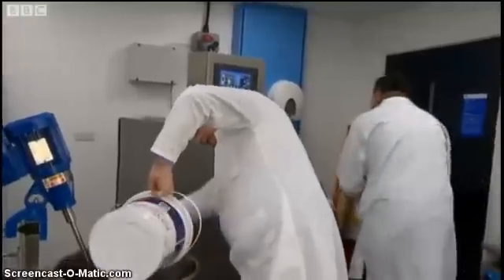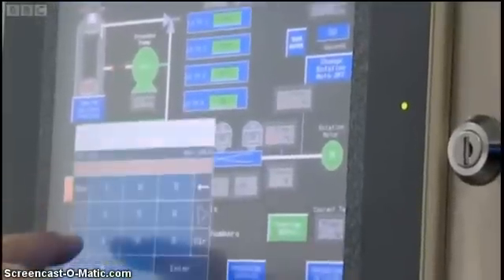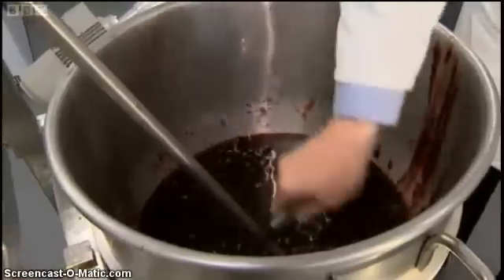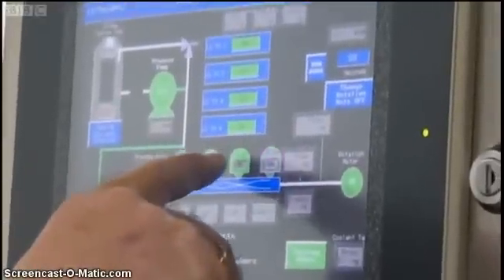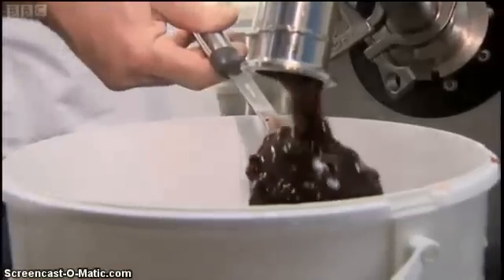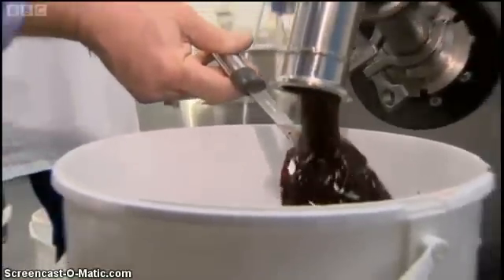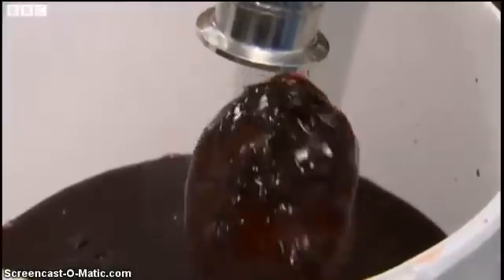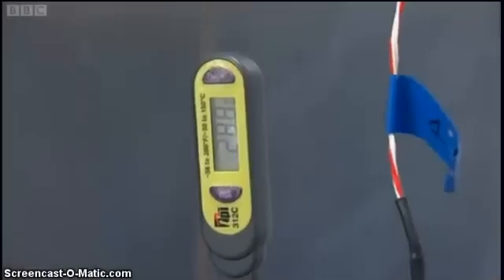Extend Shelf Life of Food and Drinks with Microwave Technology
Scottish technology leading the global fight against food spoilage

Daily Record 13 Dec 2012

THE innovative new process, which trebles the shelf-life of food, has already proved a jobs and productivity boon to one Stirling business.

PIONEERING Scots technology used on scrambled egg, black pudding and haggis will transform global food production, it was claimed yesterday.

The microwave process, which more than trebles the shelf-life of food while retaining its freshness and nutritional goodness, could also have a role in world aid projects.

The treatment has already led to new jobs and doubled production at Stirling firm Get Juiced.

And the technology, developed by Advanced Microwave Technologies and Queen Margaret University in Edinburgh, could now be rolled out to 100 food producers.

It works by heating and cooling products in seconds.

Get Juiced business manager Paddy Ryan said: "We just couldn't believe what we were seeing at Queen Margaret University.

"When we first saw the AMT machine in action, it was pasteurising scrambled egg.

"Then it quickly moved on to our orange juice, which it pasteurised in just a matter of minutes.

"We were astounded it looked and tasted exactly the same.

"The product tasted so fresh, it was almost impossible to believe that anything had been done to it.

"After all our other failed attempts, we couldn't believe we had found such a simple solution. The other advantage of the AMT machine was it could clearly handle liquids and foods of different textures."

AMT are already holding talks with haggis and black pudding producers in the north-east.

As well as food, the process could be used to decontaminate water in areas hit by floods, drought or other natural disasters.

Douglas Armstrong, of AMT, said: "This has the potential to reduce losses and maximise yields for companies in the food sector.

"The top requirement for the UK food industry is safety. It is fundamental.

"Our pasteurising processors pass that test and the test for quality and freshness of product."

The collaboration by AMT and Queen Margaret University is an example of what can be achieved in the research and development sector, say experts.

The project, led by AMT, draws on the QMU's expertise in dietetics and nutritional and biological sciences.

The technology is the brainchild of Mr Armstrong and Dr Yuriy Zadyraka.

Trials involving commercial food firms helped researchers prove the new technology -- a very gentle process of pasteurisation -- can extend the shelf life of food and drink without destroying nutrients and antioxidants or altering taste.

The process can also reduce salt in products by up to 15 per cent.

Mr Armstrong said: "We're looking forward to producing the research report next month. This important work will allow manufacturers to capitalise not only on the economic benefits of the system, but on its ability to produce healthier foods."

Get Juiced have seen the shelf-life of their products go from eight to 28 days.

Since they began using the process in the summer their staff numbers have risen from 11 to 25.

Miriam Smith, of Queen Margaret University, said: "The AMT machine is a game-changing piece of technology with companies transforming their processing and reaping the rewards."

The technology was first developed to purify blood by-products from abbatoirs in the wake of the BSE outbreak.

Dr Zadyraka and Mr Armstrong realised that while the process was killing off bacteria instantly, nutrient levels were unaffected.